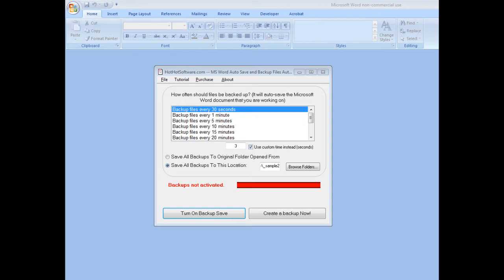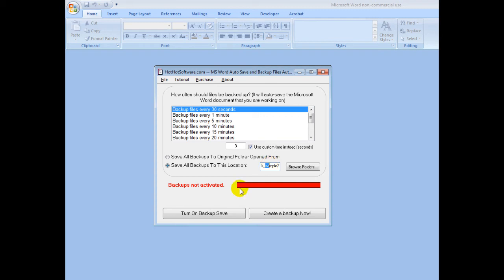How to MS Word Auto Save and Backup Files Automatically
for more details on MS Word Auto Save and Backup Files Automatically

Do you work in Microsoft Word a lot, and wish there was some way to backup your document as you wrote it? Or, do you find sometimes that you've been writing a while, but then wish you could access a previous revision because you forgot what you wrote? If that has ever happened to you, or you just want a way to simply make backups at regular intervals, then this software is for you! With this software, you can easily:

    Easily backup Microsoft Word Documents  in the background, and autosave them! Simply select the directory where you want all Microsoft Word Documents to be backed up/archived to, and then just start writing! It can work silently in the background!
    Choose how often file backups should be made! Easily choose various time intervals, such as making backups every 5 seconds, 30 seconds, every 20 minutes, or pretty much whatever time interval you want! And, the great thing is, is that this software runs in the background silently while you focus on getting your work done!
    It is easy to use, saves you time and gives you peace of mind! Now you can relax knowing that your data is safe while you work!

Download this software now, and start automatically backing up the software while you work! Get the software now!